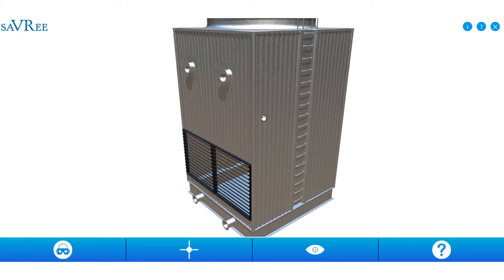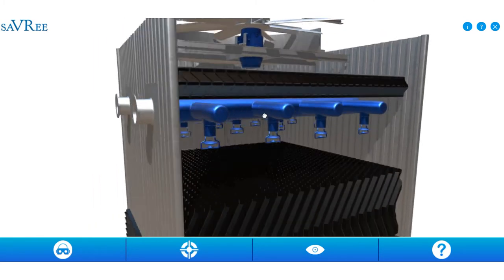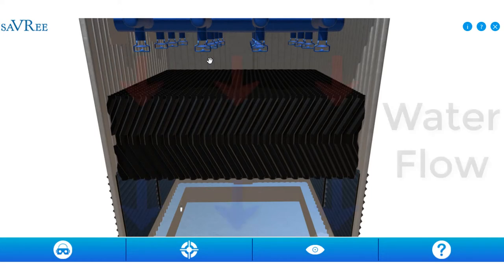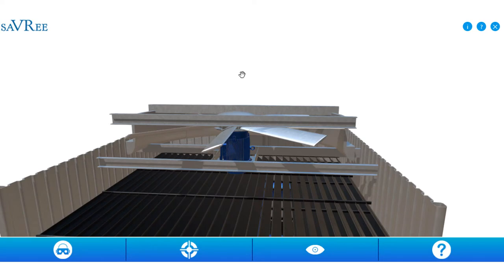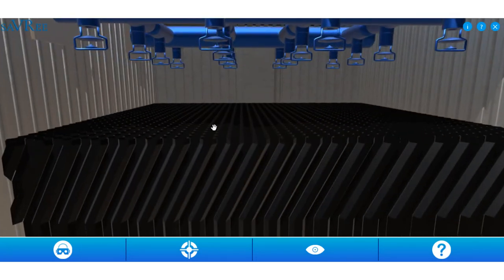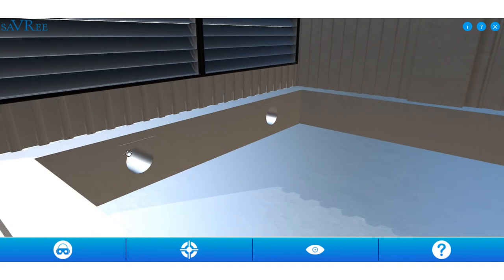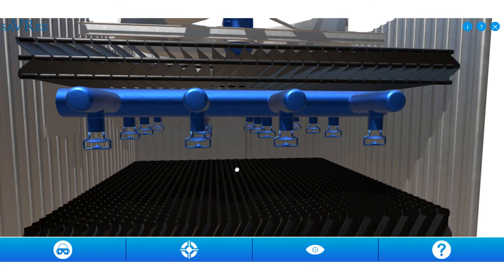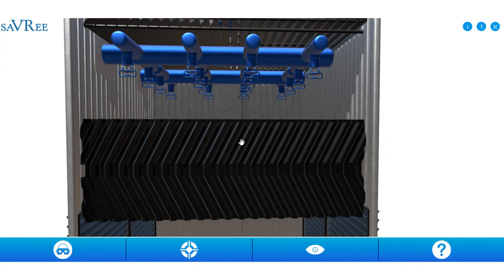How Cooling Tower Works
This video shows the induced mechanical draft counter flow cooling tower and how it works. We will use an animated 3D model to show a cross sectional view of the cooling tower and we will cover topics such as:

How does a cooling tower work?

What are the main components of a cooling tower?

What is the difference between an induced and forced draft cooling tower?

The main components discussed are the fill (heat exchanger), drift eliminator, spray nozzles and fan.

Note, this is not a natural draft (hyperbolic/hyperboloid) cooling tower, but you can see a video of that here:

I forgot to mention the words ‘counter flow’ in this video although I will create a video for this at a later date (difference between counter and cross flow towers).

If you have any questions or comments, I would be glad to hear them.

Jon